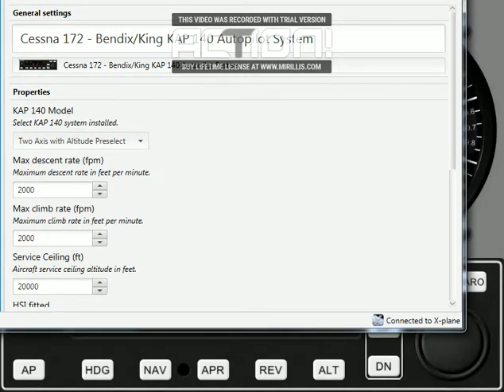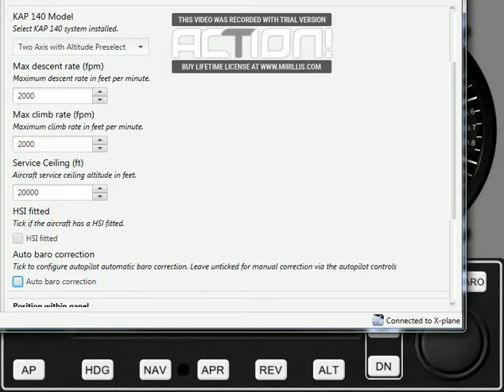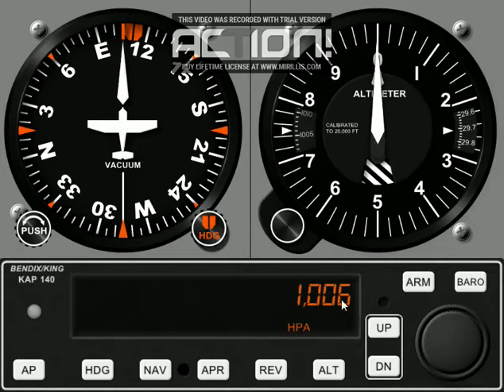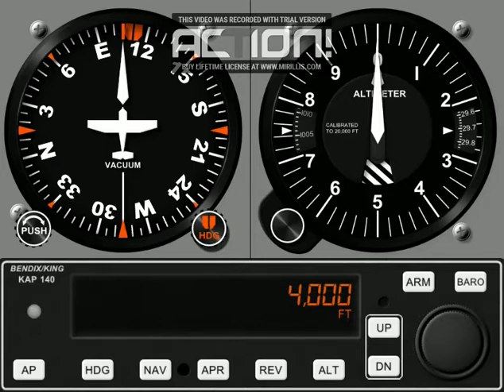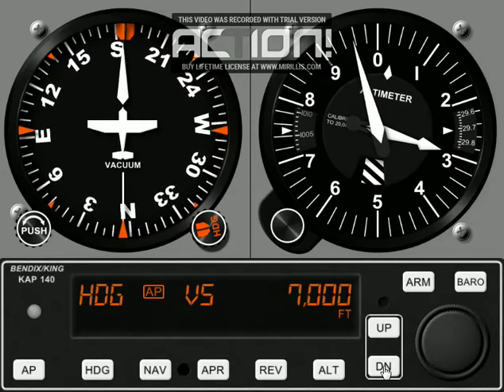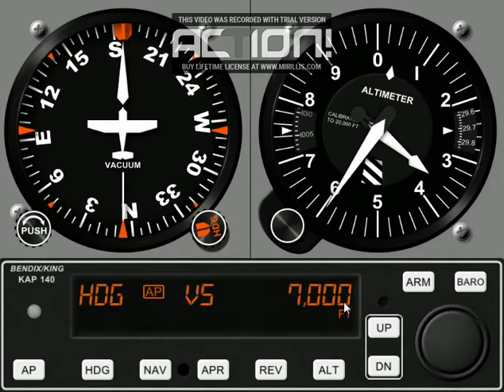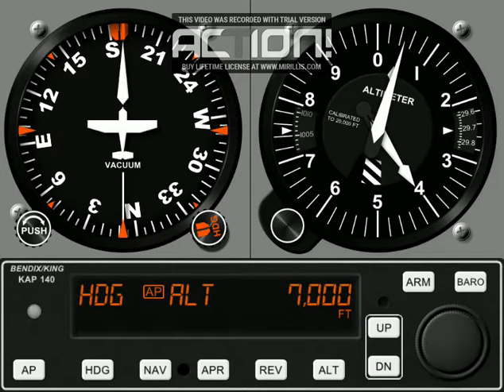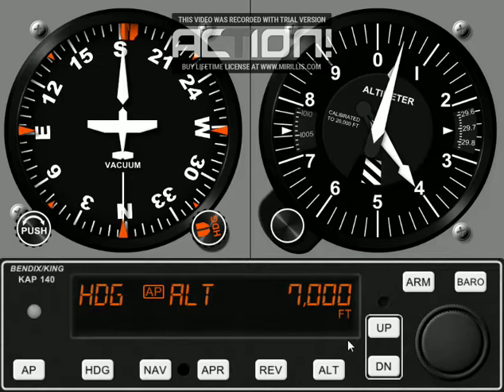KAP140 demo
Bendix King KAP 140 autopilot for Air Manager and Xplane demo.